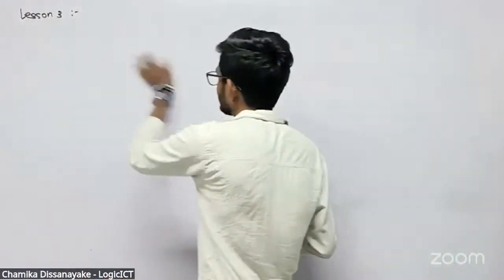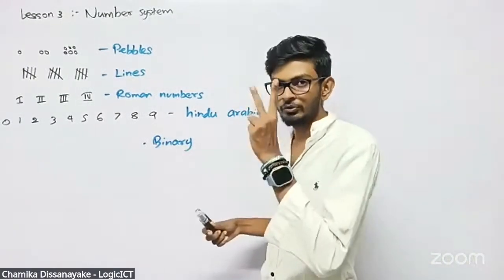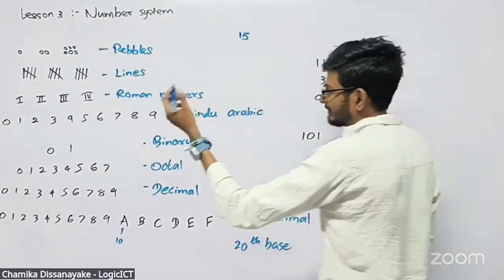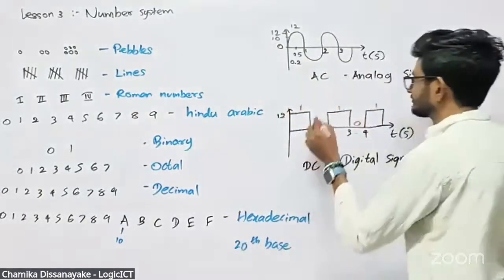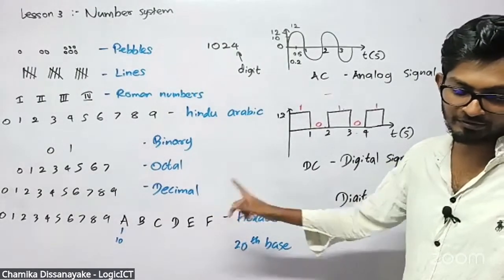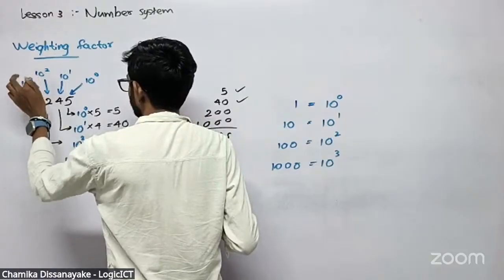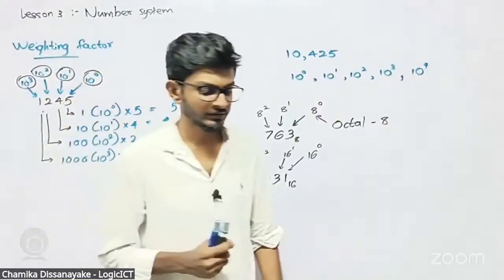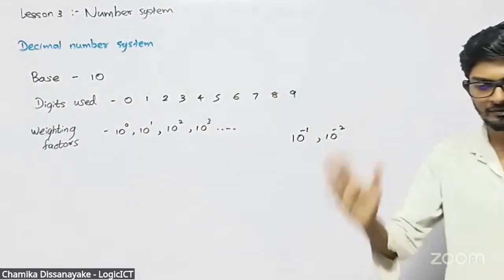Grade 10 ICT English medium - Lesson 3 - Day 1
අපොස සාමාන්‍ය පෙළ තොරතුරු හා සන්නිවේදන තාක්ෂණය විභාගය සදහා අතිරේක පංතියට සහභාගී වීම සදහා 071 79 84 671 අංකය අමතා විස්තර දැනගන්න. නැතිනම් එම අංකයට කෙටි පණිවිඩයක් හෝ Whatsapp පණිවිඩයක් යොමු කර විස්තර දැනගන්න.
පංති Online හා භෞතික ආකාර දෙකටම පැවැත්වේ.

LogicICT
Chamika Dissanayake
B. Eng. Tech (Hons) in Electronic and Communication
Wayamba University of Sri Lanka